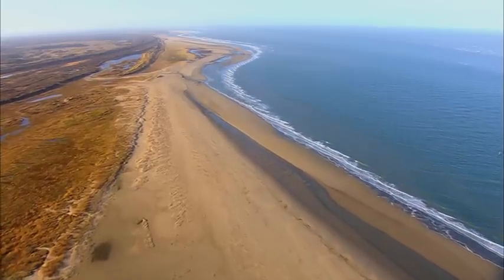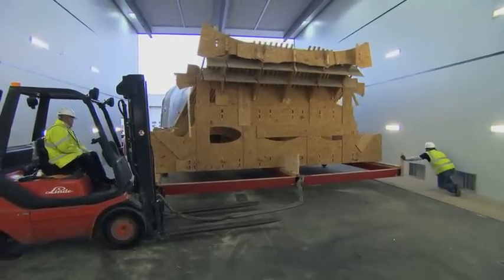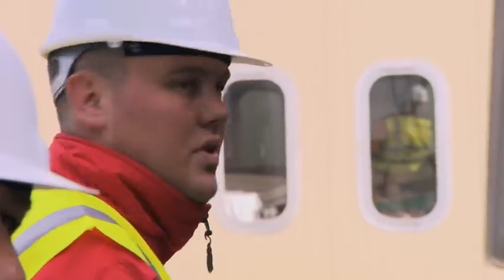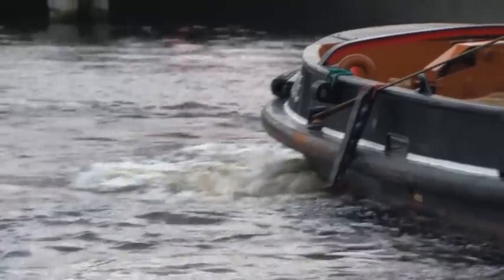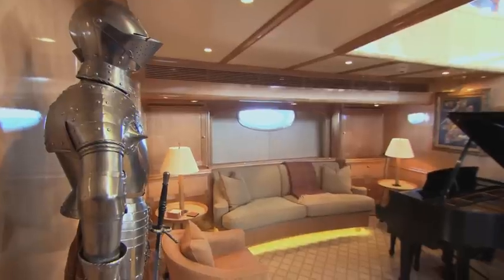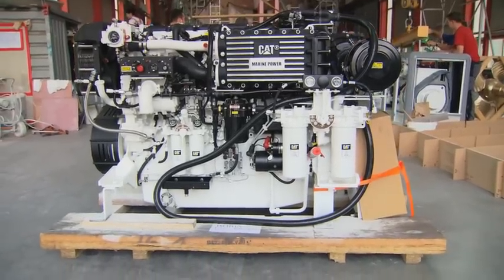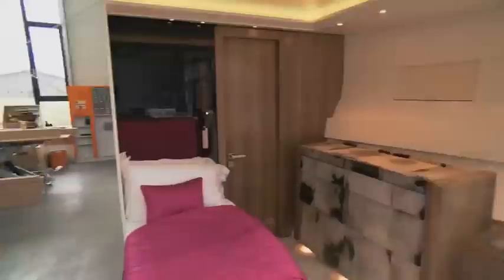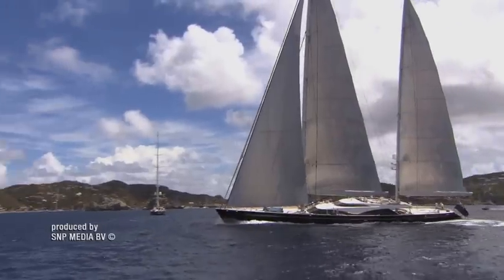Superyachts - Vitters Shipyard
Step into the world where everything seems possible; step into the world of Superyachts. In this episode all about Vitters Shipyard.
A new Discovery series where the Dutch luxury yachting industry introduces leading characters who take you on board the most exclusive yachts and show you the trailblazing technology behind it.

The Dutch luxury yachting industry has always been at the forefront of innovation, technology and design. A century of ship building, traditional values of craftsmanship, the latest technologies and the finest equipment are all ingredients for a spectacular and exclusive series about the industry and its pursuit of perfection.

Copyright: Discovery Channel.